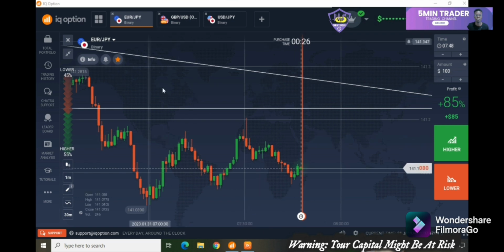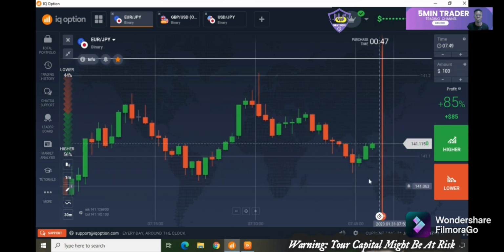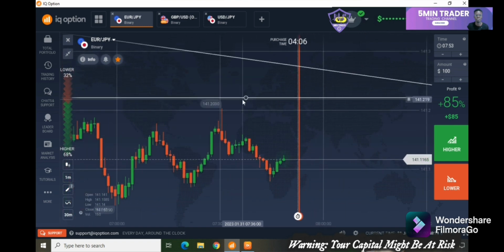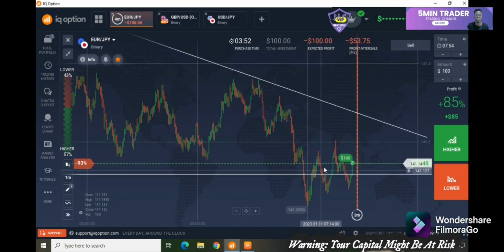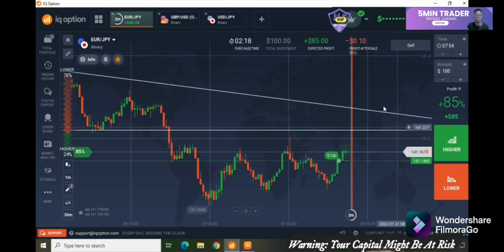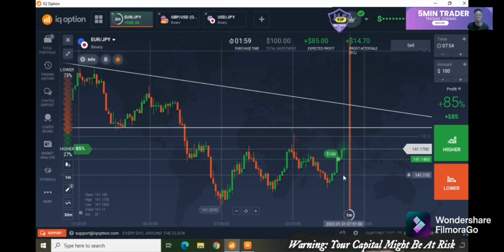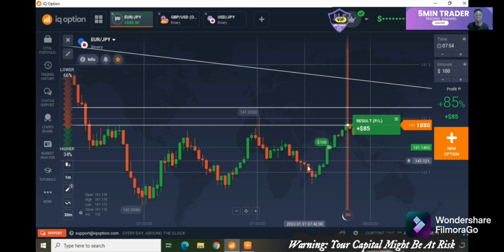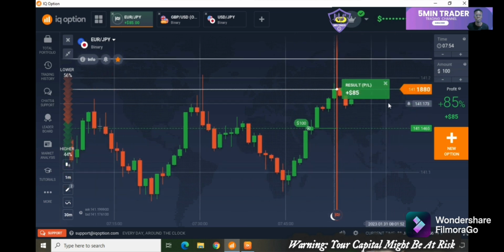$85 Profit | How To Trade Binary Options | Price Action | Candlestick Psychology | iqoptions | Live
Got questions? Drop them on the comment section